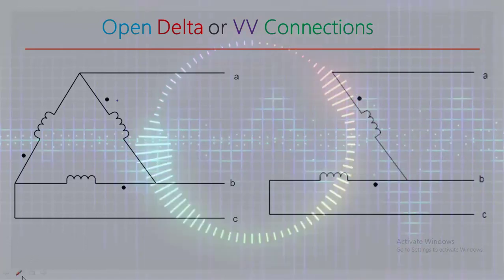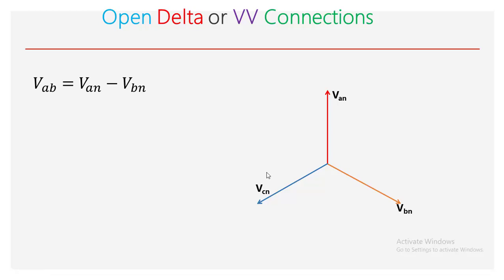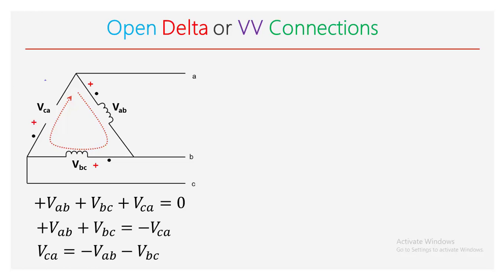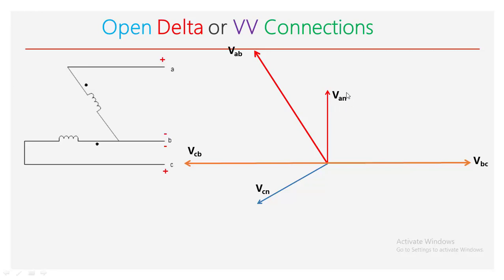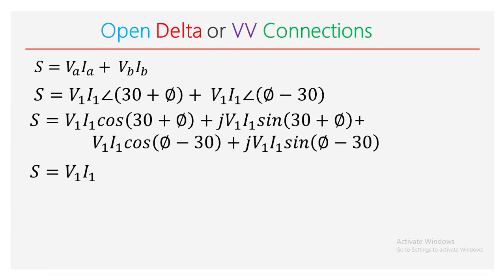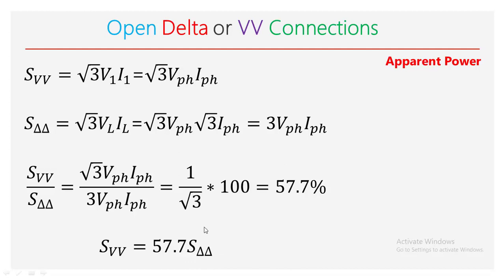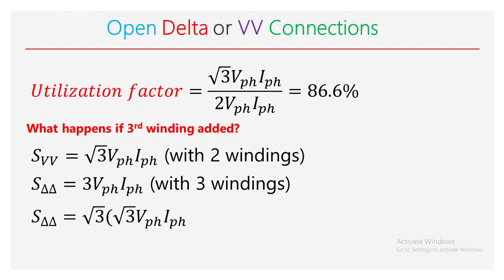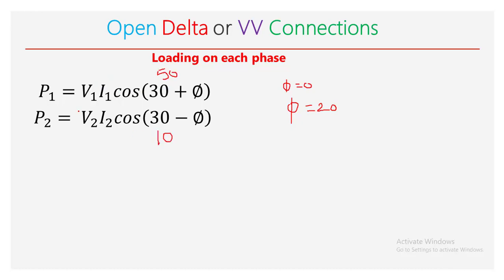Open Delta or VV Connection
In this video how open delta or VV connected transformer works and what are its limitations are explained.